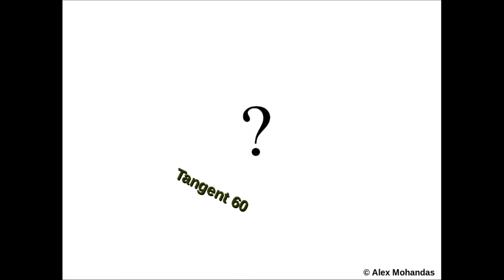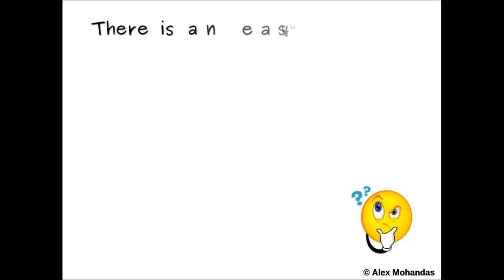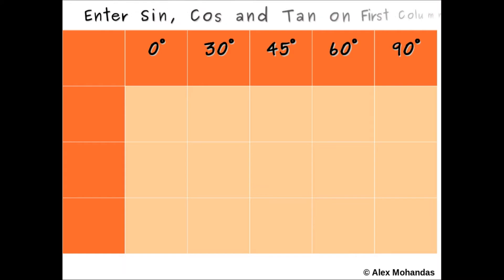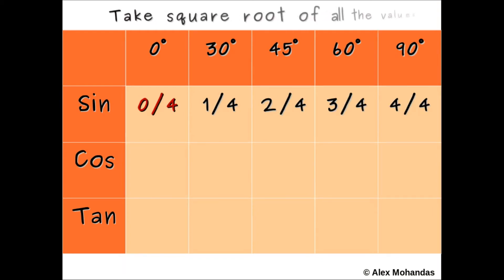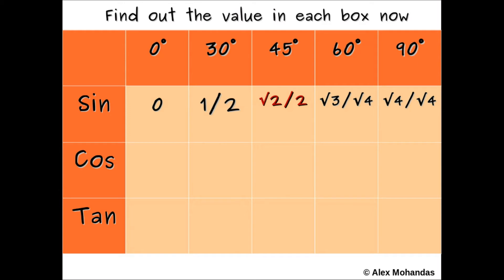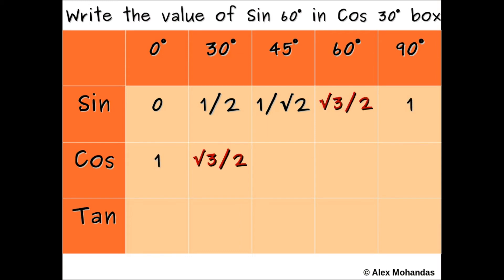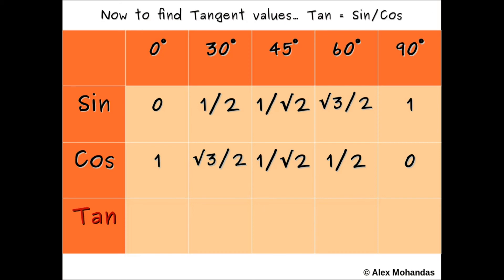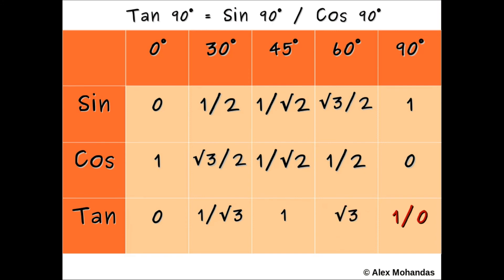An easy way to find Sin, Cos and Tan values - Trigonometry, sine, cosine, tangent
An easy way to find Sine, Cosine and Tangent values for 0, 30, 45, 60 and 90 degrees. From Alex Mohandas